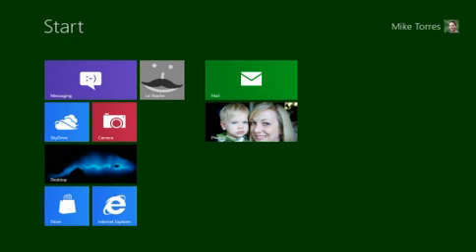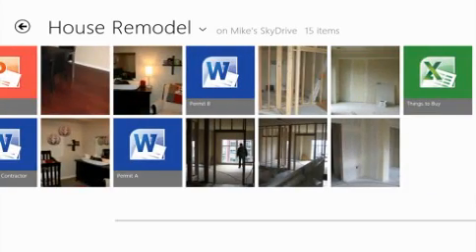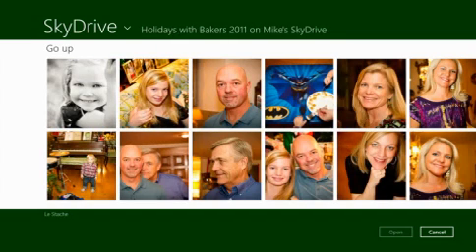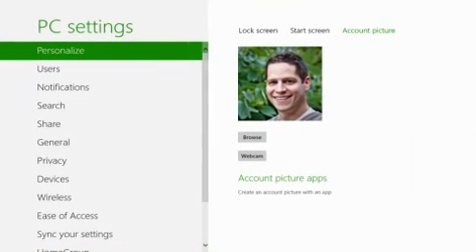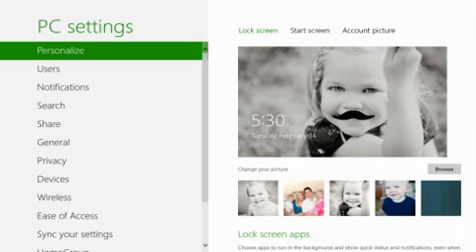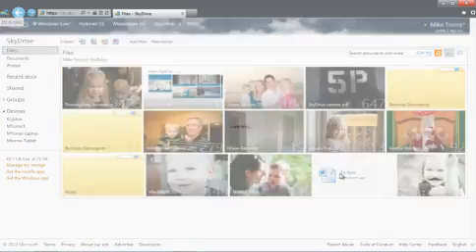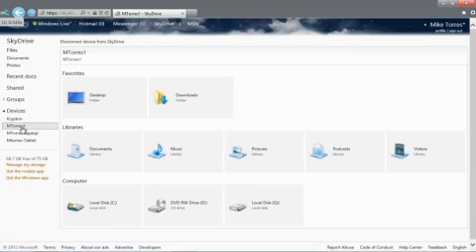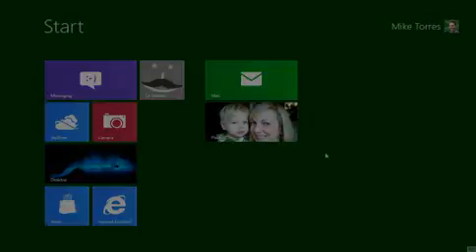SkyDrive and Windows 8